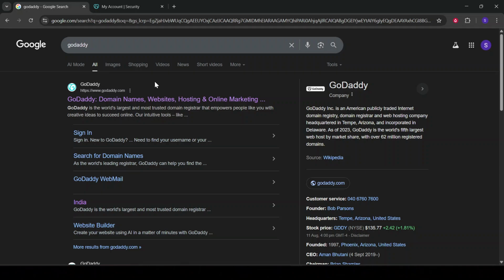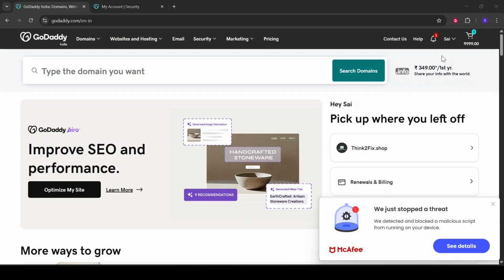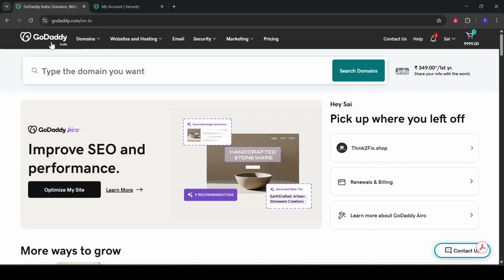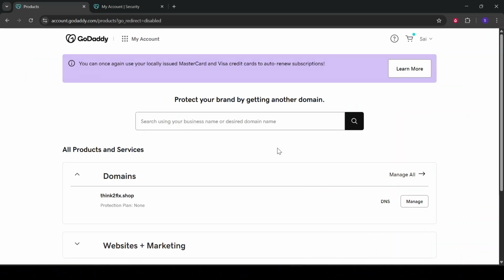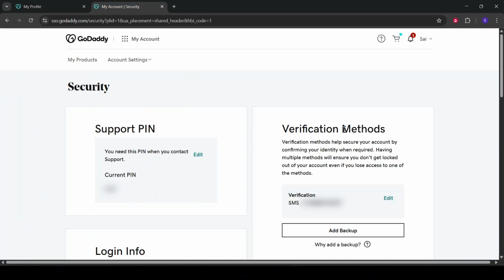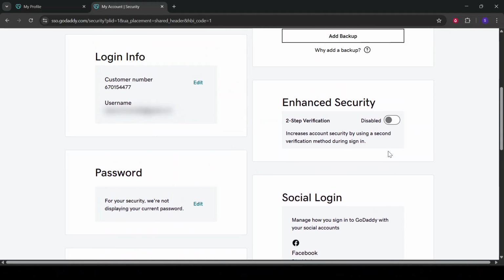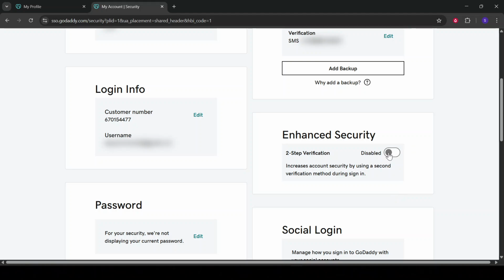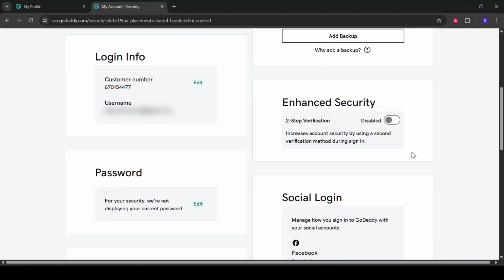How to Disable GoDaddy 2FA 2026 (Step By Step)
Learn How to Disable GoDaddy 2FA in this video.

In This Video, We'll Show You 👇
Godaddy 2fa Disable
Disable 2fa Godaddy
Godaddy Two Factor Authentication Disable
Turn Off 2fa Godaddy
Godaddy Security Settings
Godaddy Account Security
Godaddy 2fa Removal
Remove 2fa Godaddy
Godaddy Two-factor Authentication
Godaddy Login Problems
Godaddy Account Recovery
Godaddy Account Hacked
Godaddy Security
Godaddy Tutorial
Godaddy Help
Godaddy Guide
Godaddy
2fa Disable
Disable Two Factor Authentication
Two Factor Authentication Disable
How To Disable 2fa